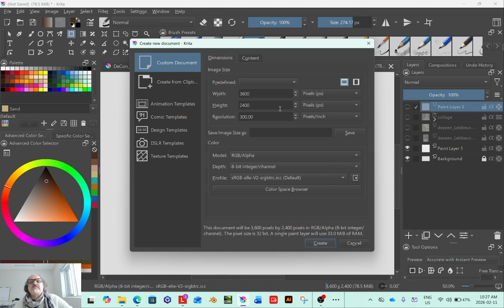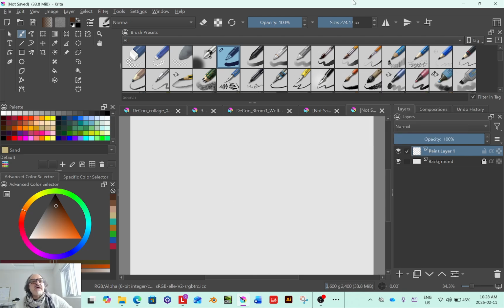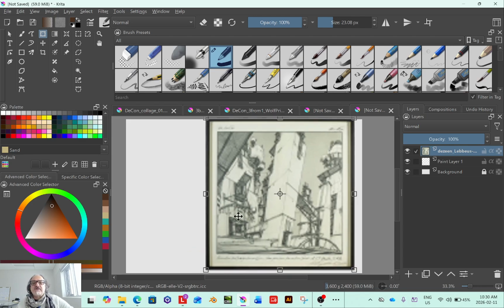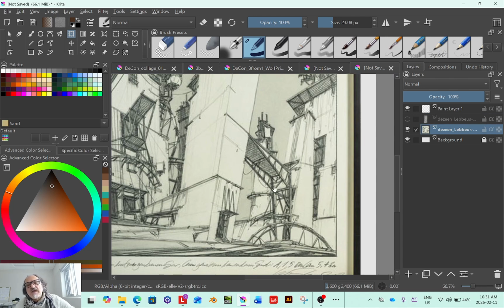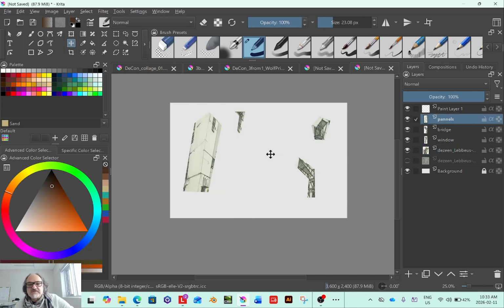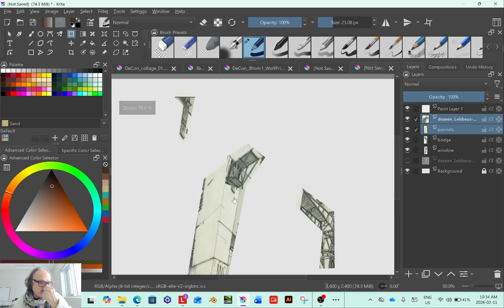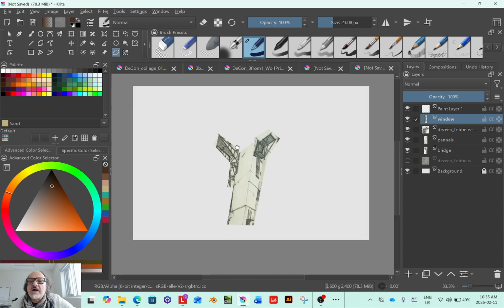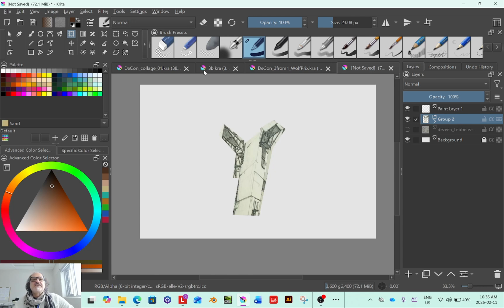Krita Collage Intro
Intro to Krita, Layout settings, Photoshop Hotkeys,  covering Layers, Import Images, Cut parts of images using the Selections Tools, Make shapes and fill them with colours.